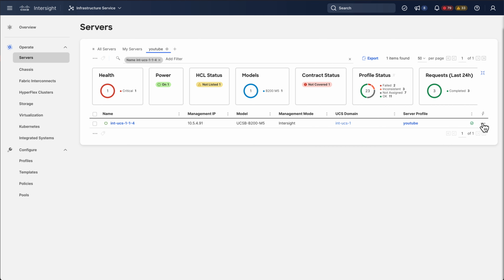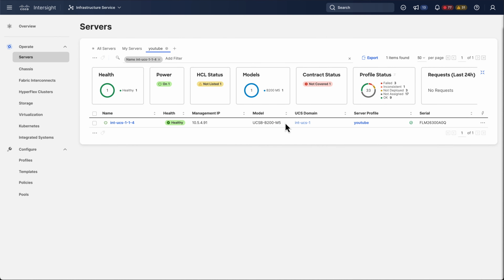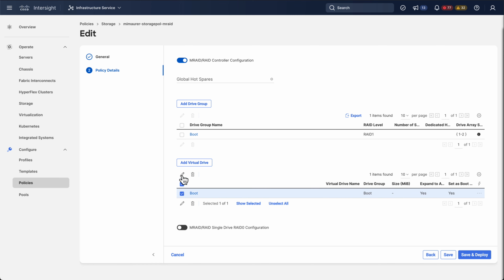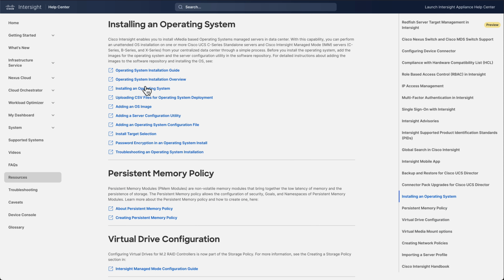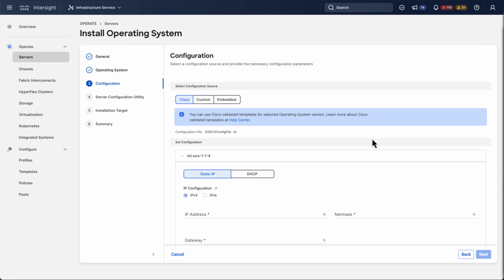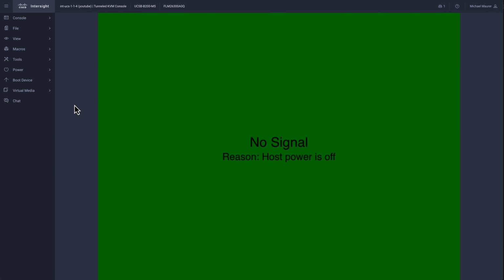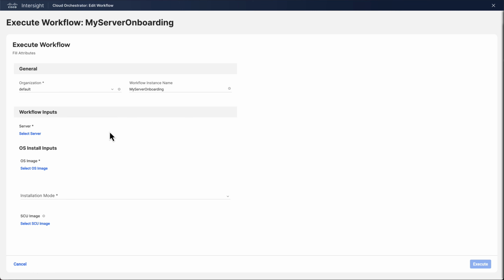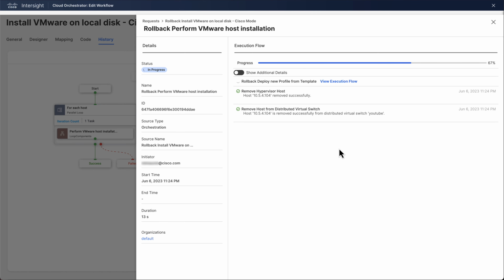Intersight IMM Expert Series - Operating System Installation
This Video will show how you can use the Intersight operating system installation feature to deploy your UCS servers.

0:00 Intro
0:07 Demo of a basic OS Installation
2:12 OS Install options
3:11 Preparation checklist: server hardware
6:38 Preparation checklist: server configuration
9:56 Preparation checklist: hosting files
15:03 Starting an OS Installation
19:23 Performing and troubleshooting an OS Installation
22:03 CSV-based Multi-Server OS Installation
23:16 Workflow-based Multi-Server OS Installation
28:57 Outro